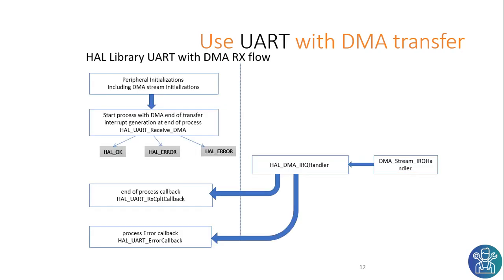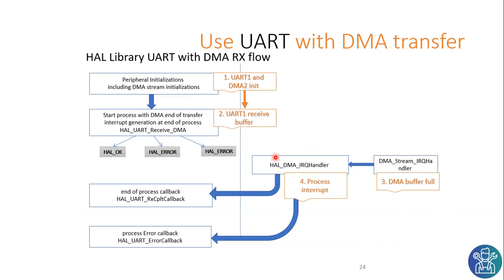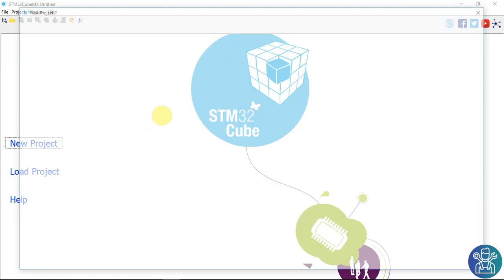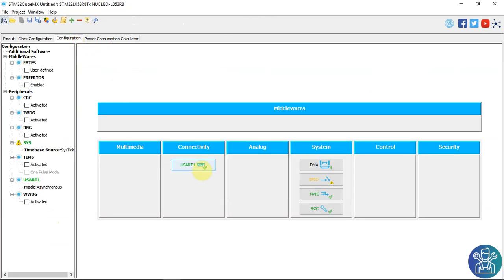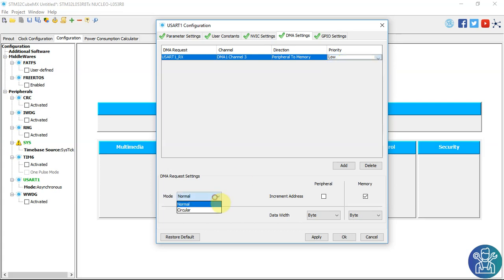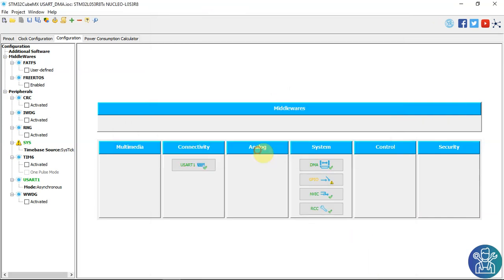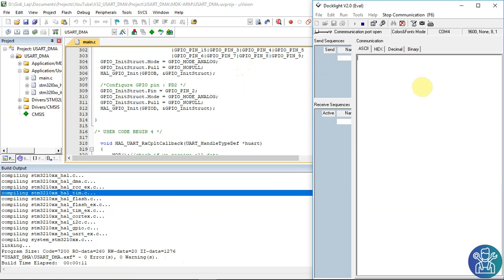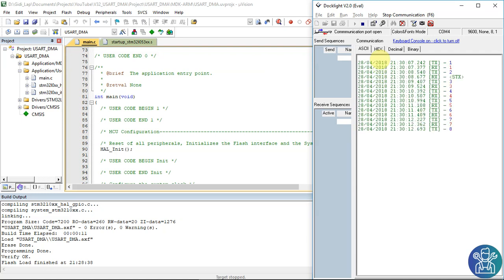HAL: #6 How to - USART with DMA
In this tutorial I will show how to use the HAL USART with DMA functions.
Before you watch this, please see the video on how to use the STM32CubeMX if you dont already know.
Also, the project is based on Video #26, so if you didnt see it, or or have the project, please make sure you watch it first.

the notification button on so you will know when you will get a chance to win also a board next time.